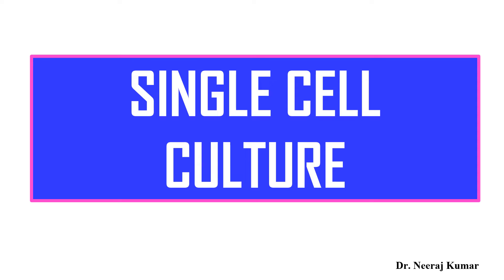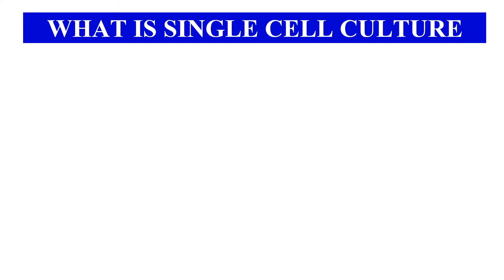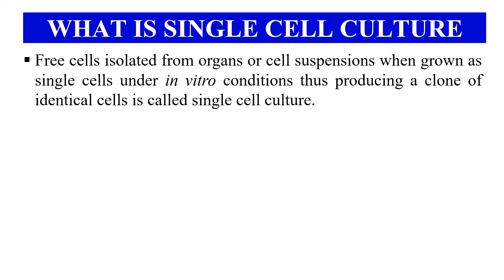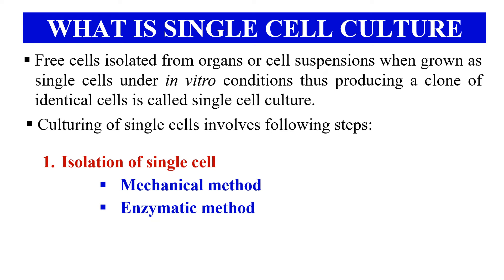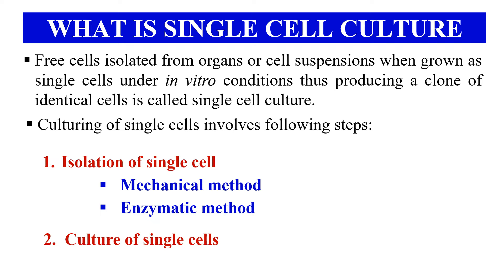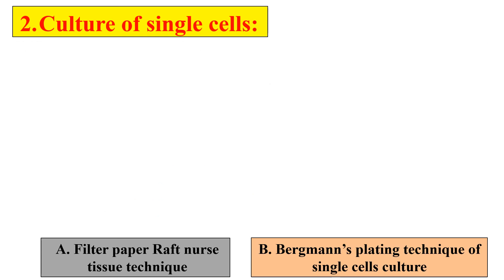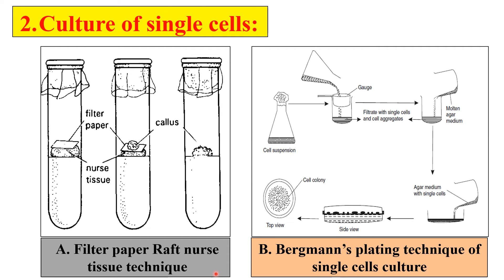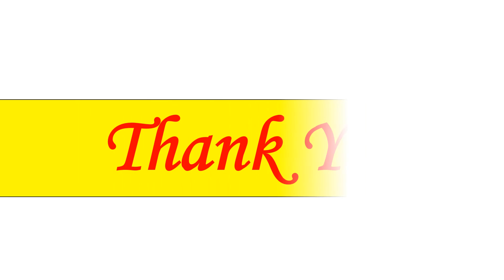Bergmann's plating technique of single cell culture | Filter paper Raft nurse tissue technique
In this video, you will learn about the single cell culture technique which includes Bergmann plating technique and Raft nurse tissue technique.